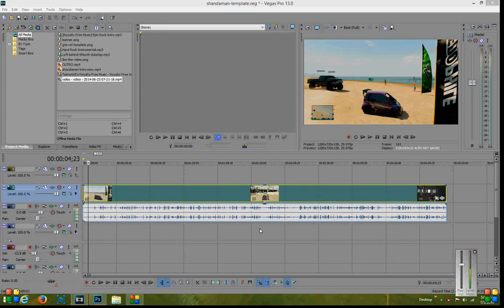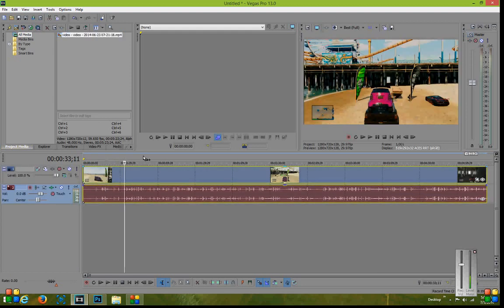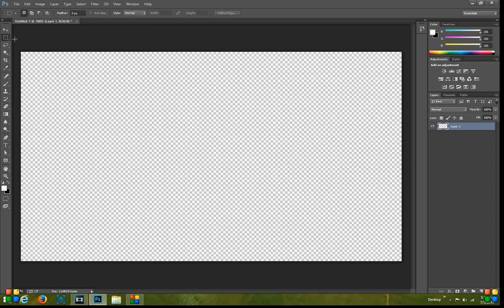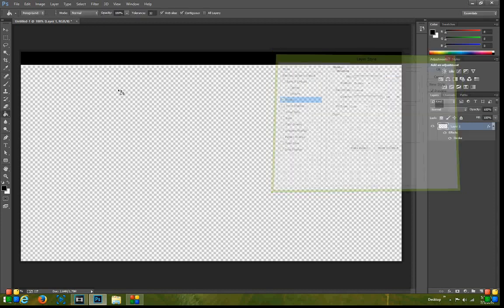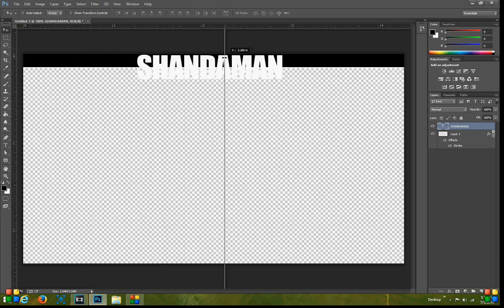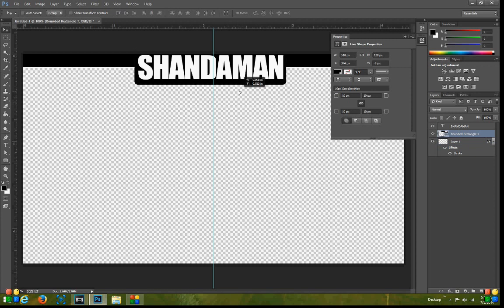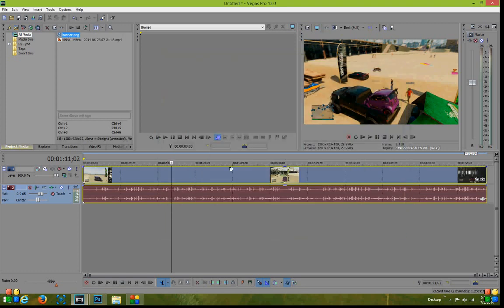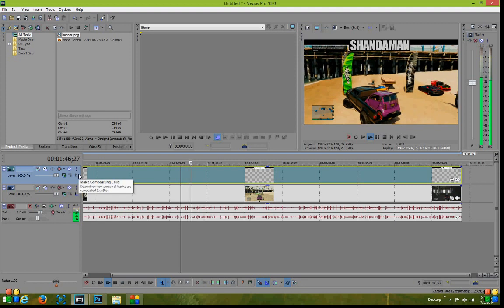How to create Youtube channel Banner using Sony Vegas Pro!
In this tutorial I show you how to using Sony Vegas place a banner across the top of your videos for branding purposes!

I READ ALL YOUR COMMENTS PERSONALLY!